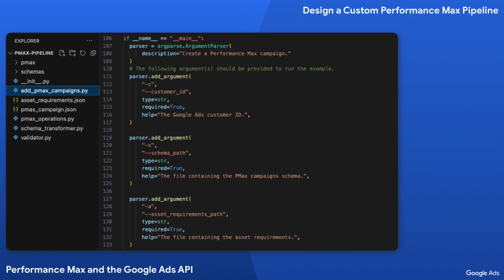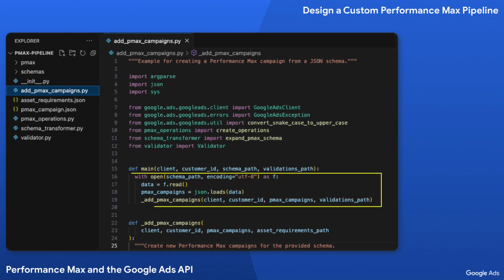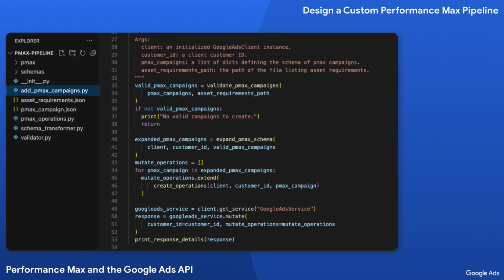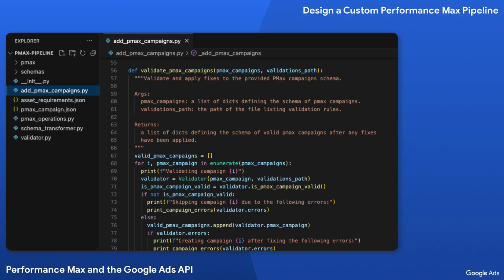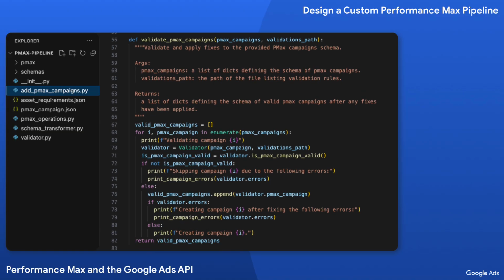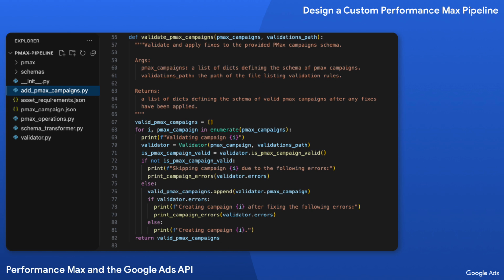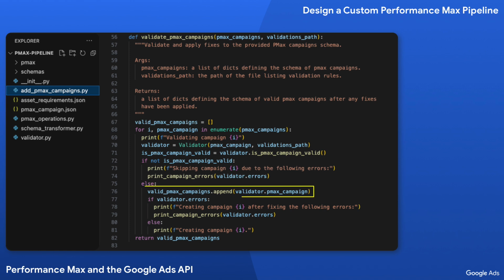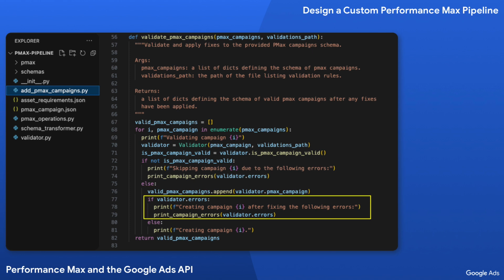Design a Performance Max Pipeline - Episode 5: Pipeline Application Overview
In episode 5, we take a first look at the pipeline application that will validate, process, and create PMax campaigns.